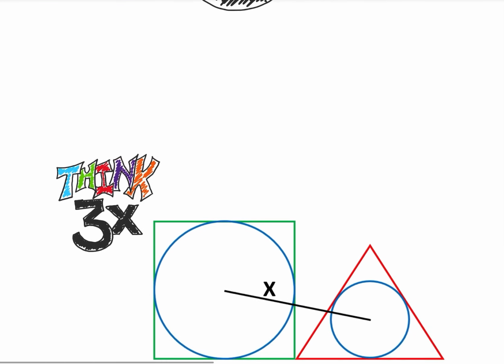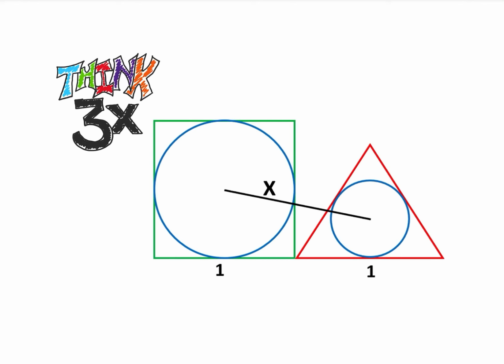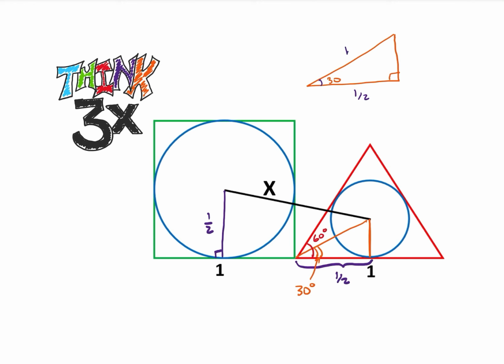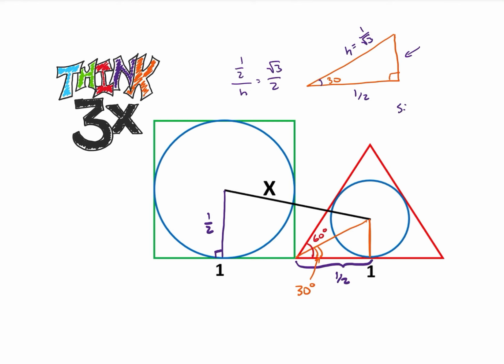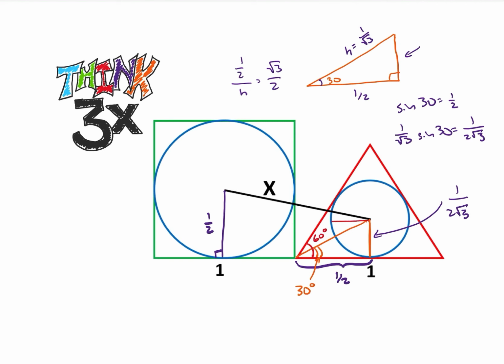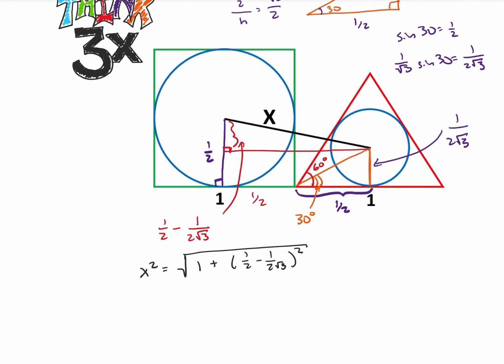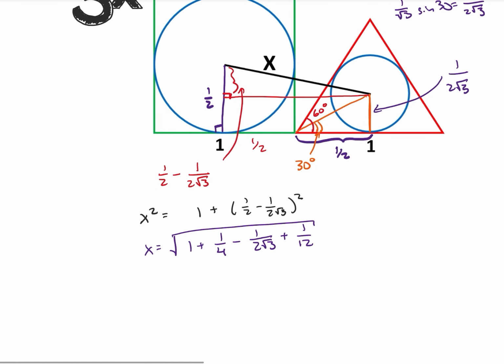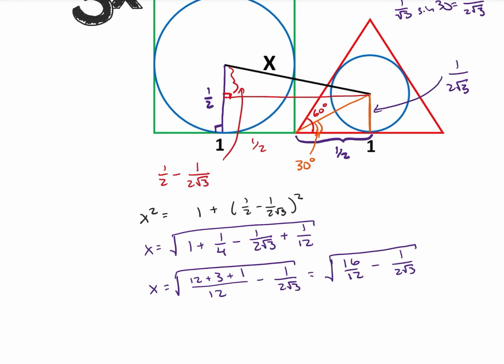Geometry! What is the distance between center of a square and an adjacent equilateral triangle???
We find the distance between the centers of a square and an adjacent equilateral triangle. This is a pretty straightforward solution, and if you've taken a geometry class, you have all of the tools you need. Come join! Feel free to submit your own problem if you'd like me to work through a problem of yours.